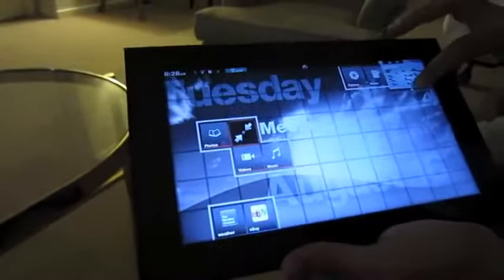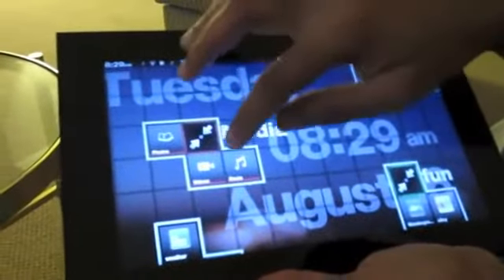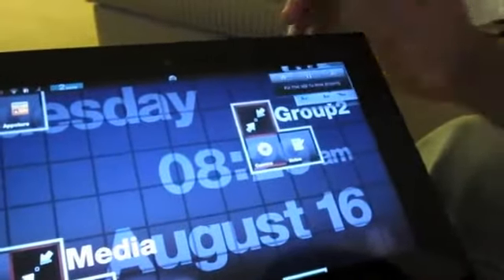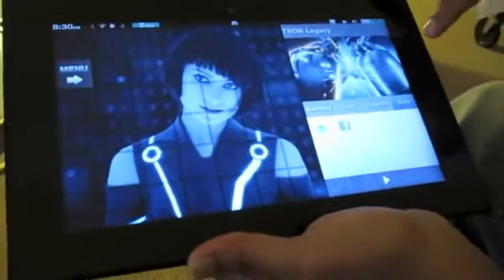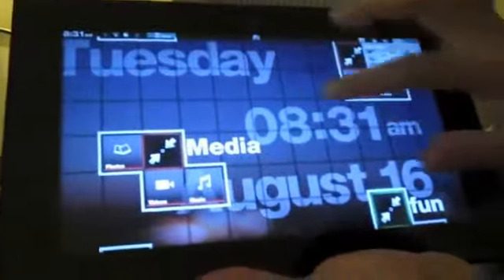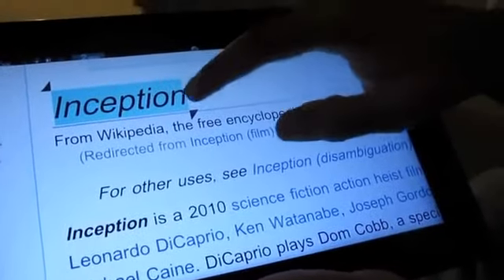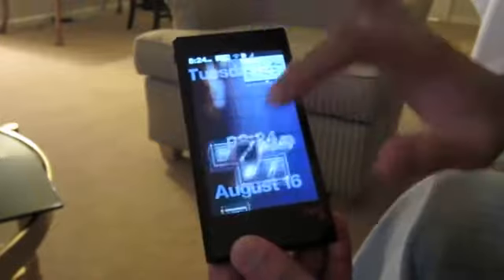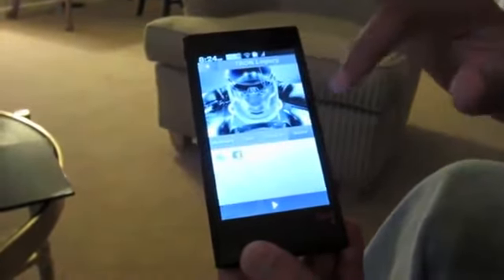Hands on with Fusion Garage's Grid 10 tablet and Grid 4 smartphone YouTube